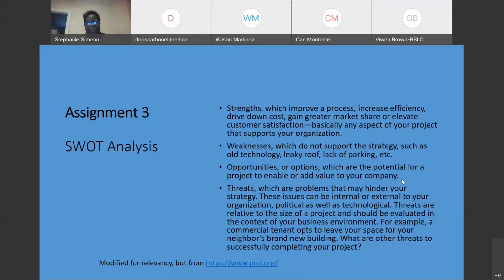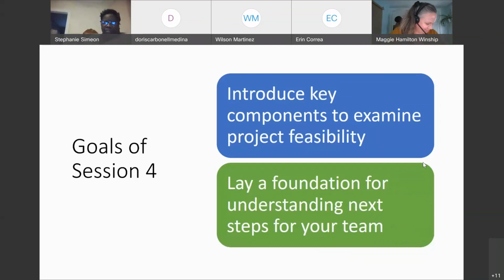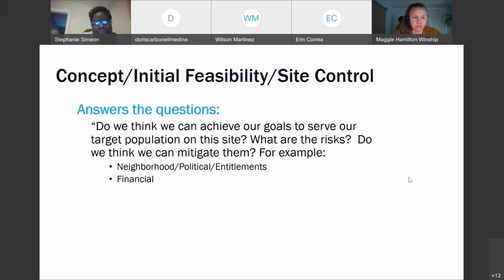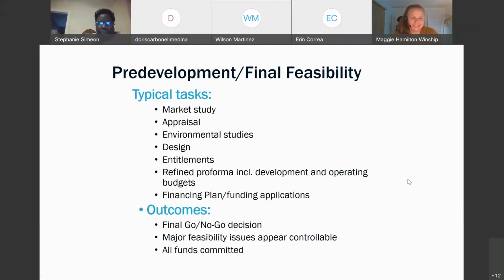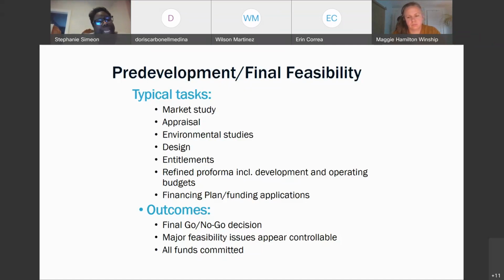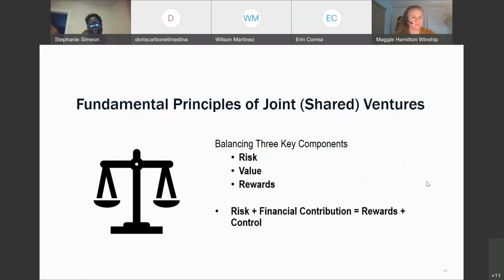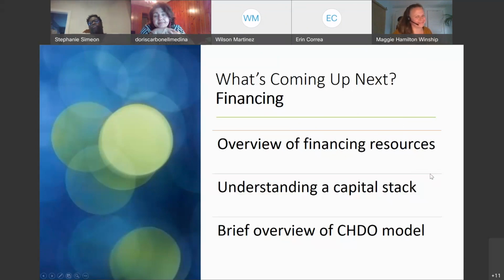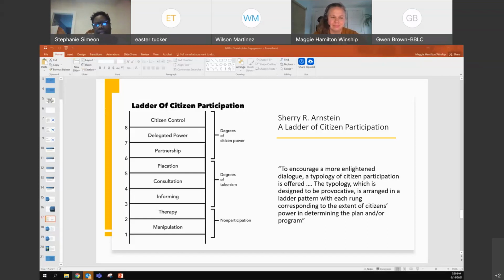Affordable Housing 101 Class 3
Feasibility